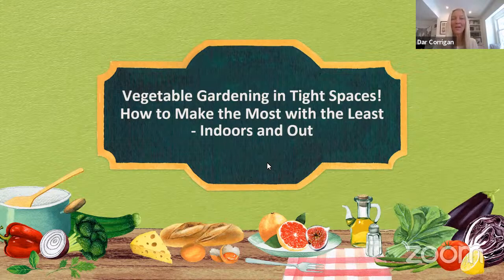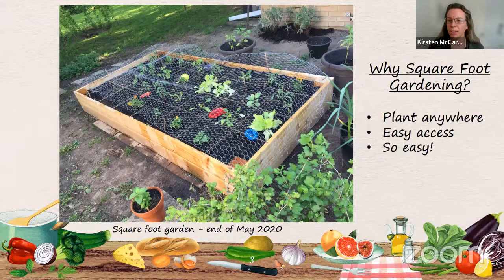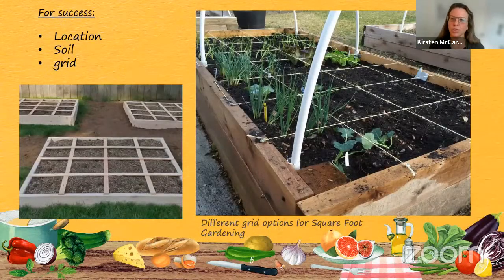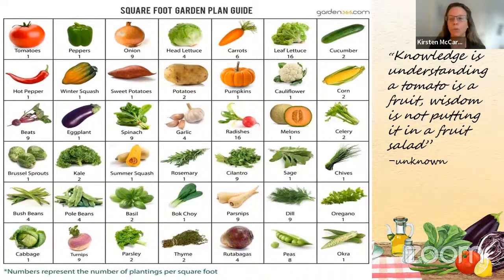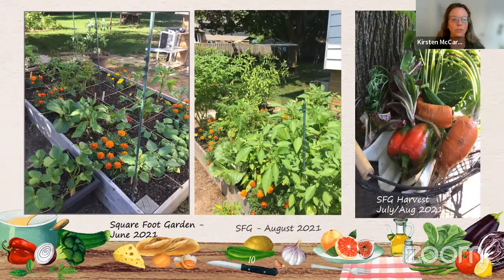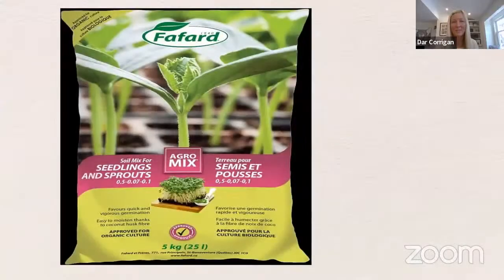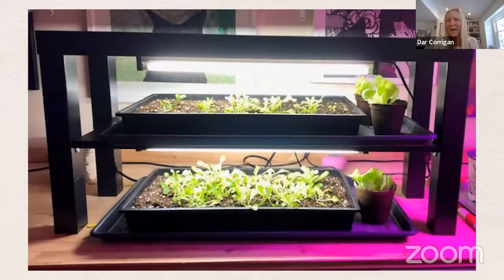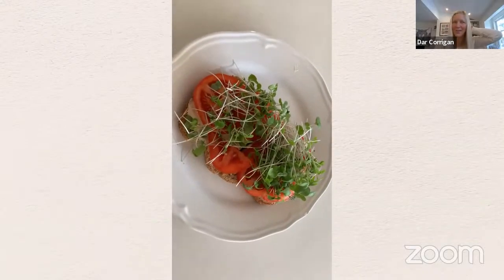Vegetable Gardening in Tight Spaces! How to Make the Most with the Least - Indoors and Out.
Halton Master Gardeners will share ideas on how to maximize space to get the best edible yields when working with limited gardening space.  This presentation will be divided between outdoor and indoor gardens (it is winter, after all!)

 Dar Corrigan is a Master Gardener and a member of Halton Region Master Gardeners since 2018.  Prior to that, Dar lived a very urban and transitional life, moving between three countries over the past two decades.  She now raises her family and gardens at home in Oakville. Her current gardening interests include indoor kitchen gardens.  She continues to take courses in horticulture and learn on the ‘job’.

Kirsten McCarthy is a Master Gardener in Training and has been a member of Halton Master Gardeners since 2021. Originally from Toronto, Kirsten discovered the joy of getting her hands dirty seven years ago by replacing an overgrown spirea with a pollinator garden, building her own raised garden bed to grow food and removing invasive species from her small urban landscape. She now raises her family and gardens at her home in Dundas. Her gardening interests include vegetable gardening, increasing biodiversity in her backyard by planting native species and learning about building healthy soil.